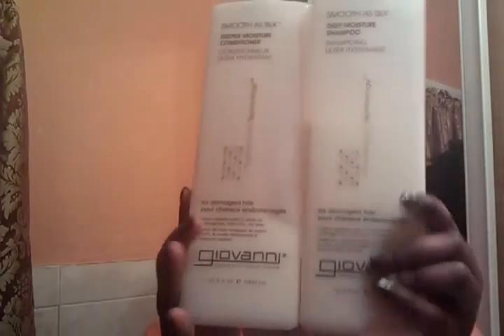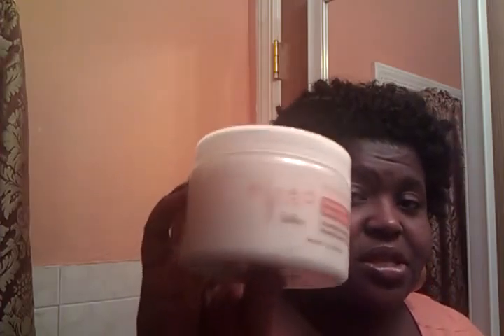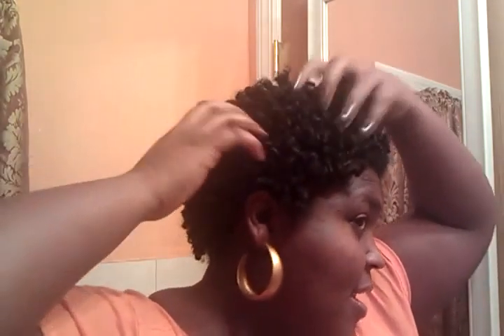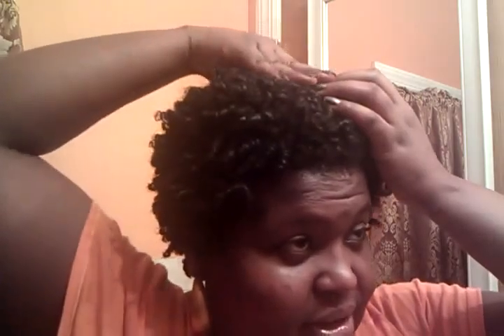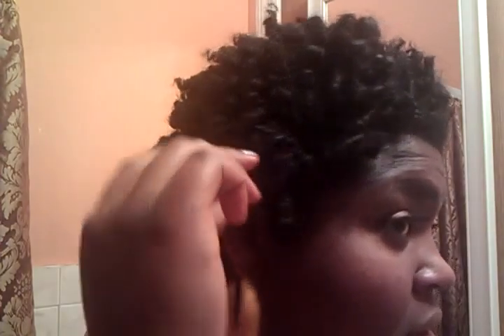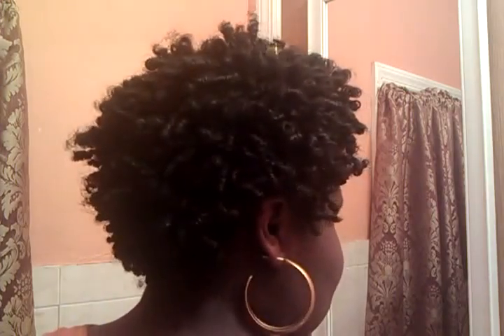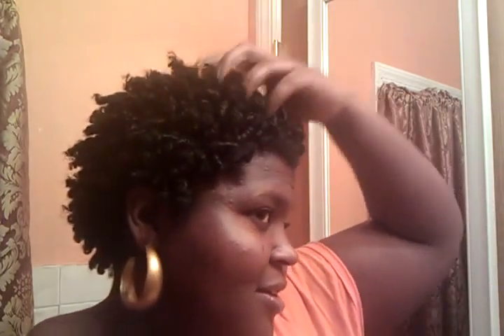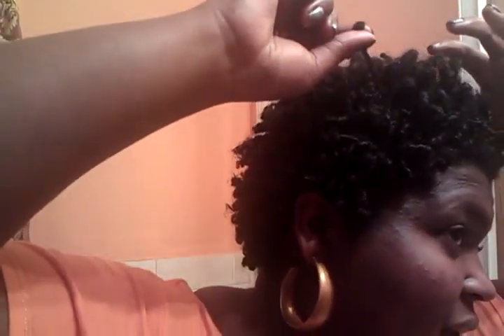Finger coil-out on my TWA: Styling your TWA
This Video was recorded February 2012 did finger coil out on my TWA and I love it